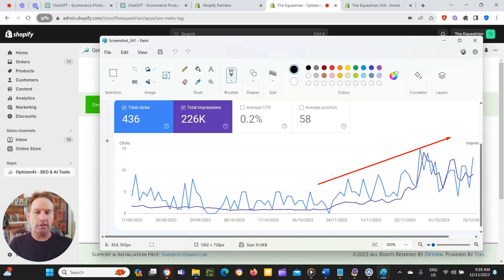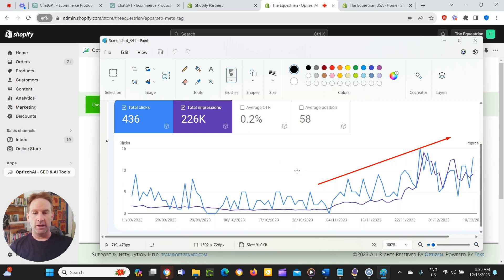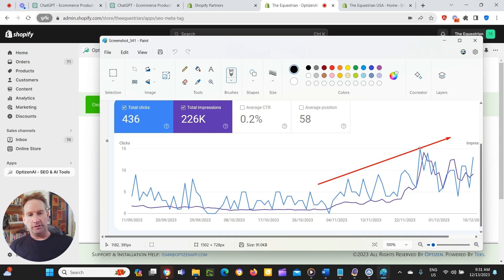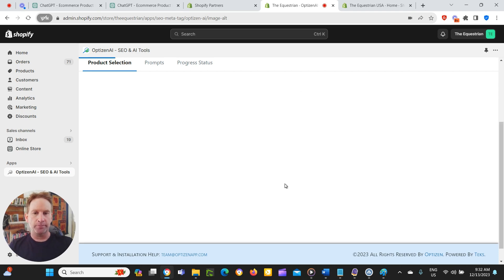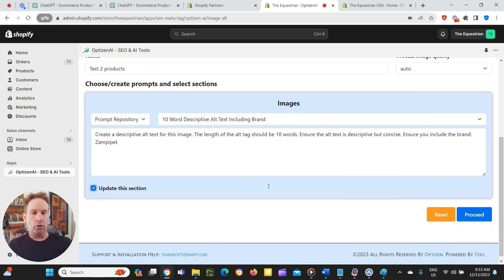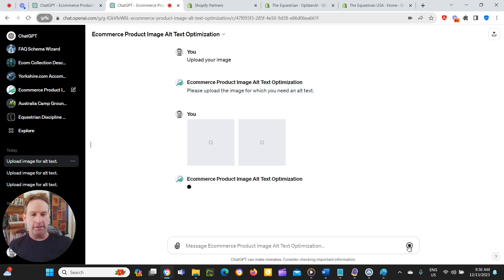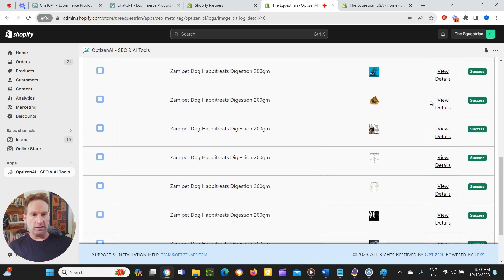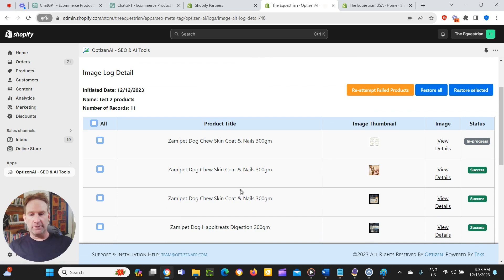[RESULTS] Image Alt Attributes On Shopify Product Images - OptizenAI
After rolling out the simple but powerful image alt text AI feature of OptizenAI for Shopify product images, we're starting to see the results.

It's a simple but powerful strategy to increase clicks from image search in Google and the other search engines.